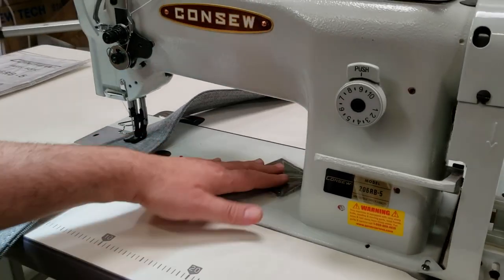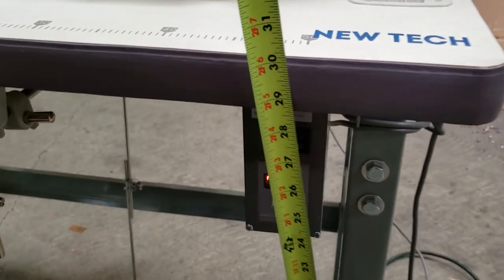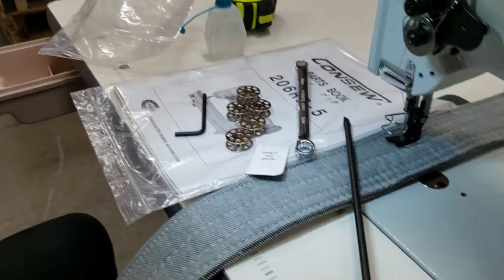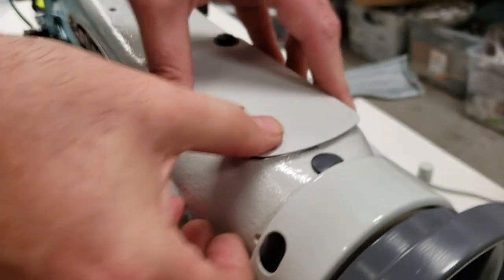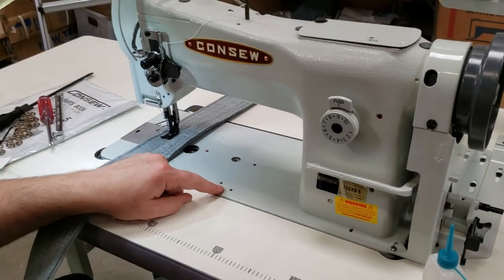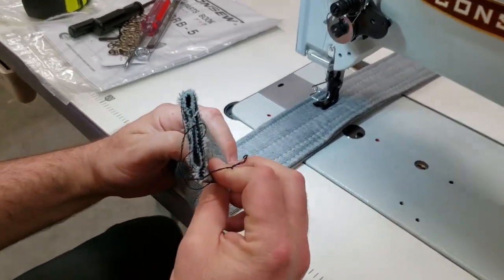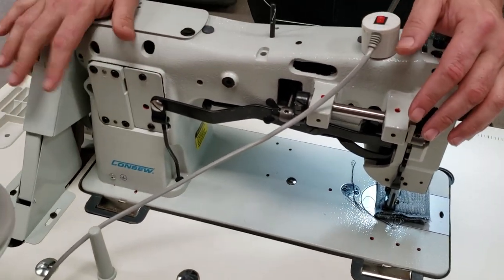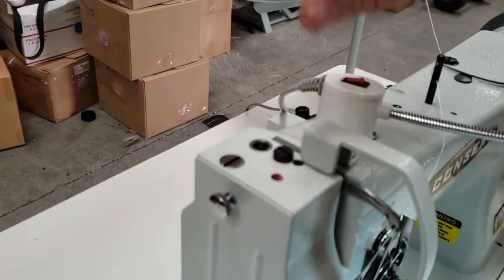Tutorial - Consew 206RB-5 Demo - Goldstartool.com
Today, David shows us the various features of the Consew 206RB-5 industrial sewing machine.